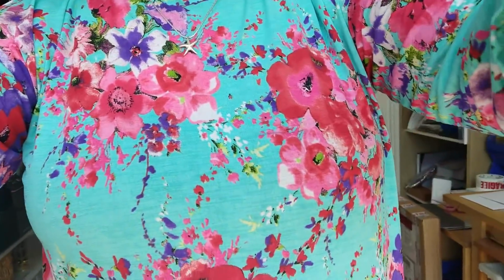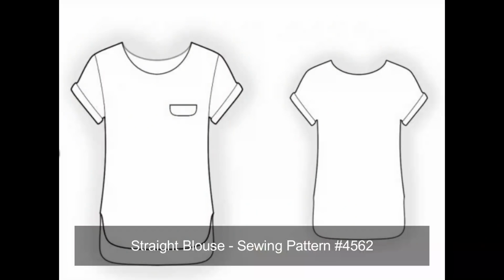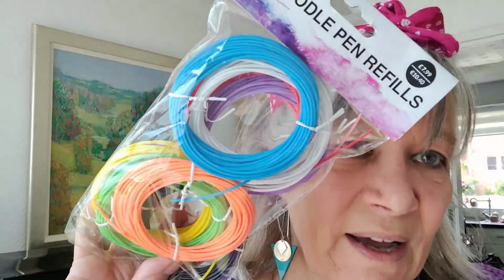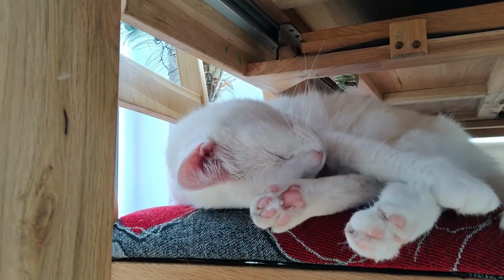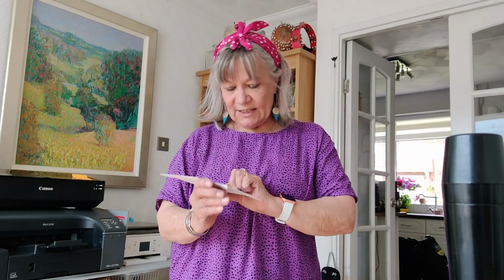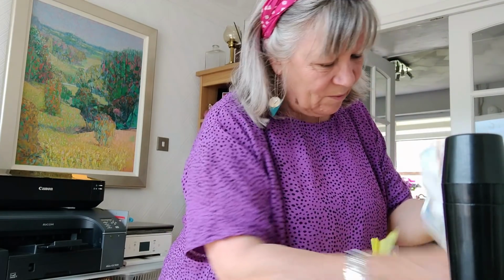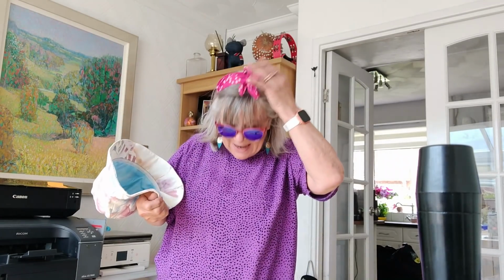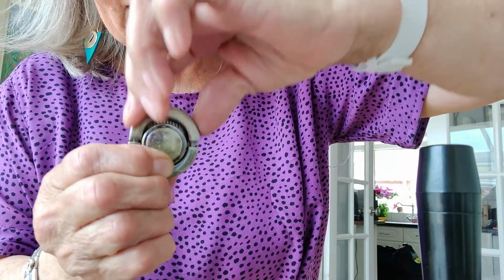How hot can it get? A surprise gift purple makes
McCalls Shirtdress pattern M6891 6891&index=aps&camp=1634&creative=6738&linkCode=ur2&linkId=73a00ac9ce73dc87f86670ff5ba684a4
Doodle pen pen&index=aps&camp=1634&creative=6738&linkCode=ur2&linkId=aaaa324fd80c4b88b18d6c18ae0cabae

Micheline

and of course by email